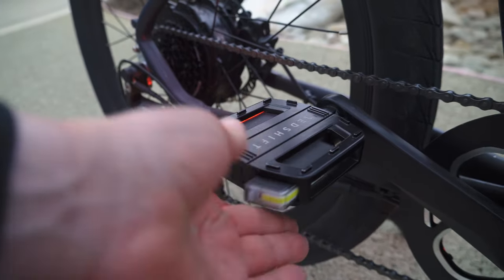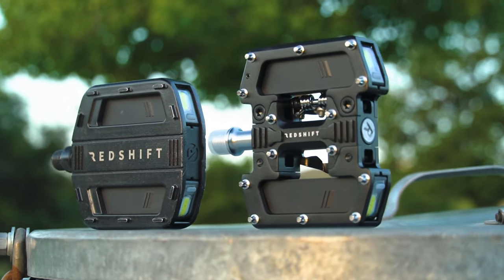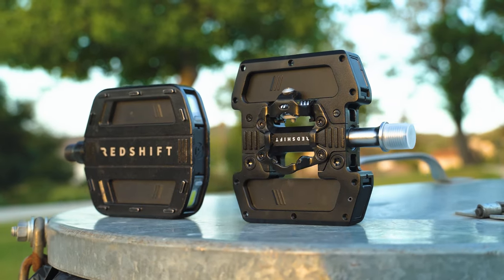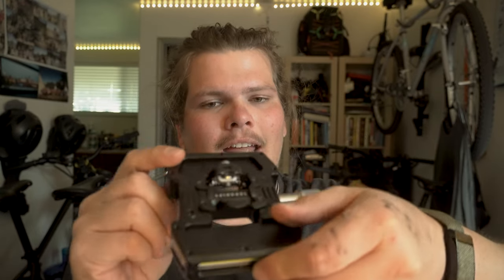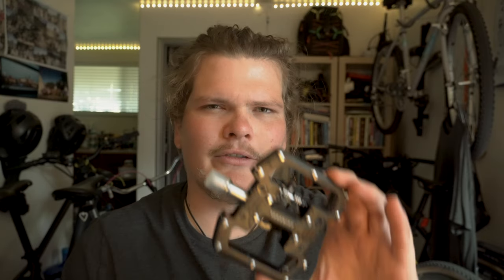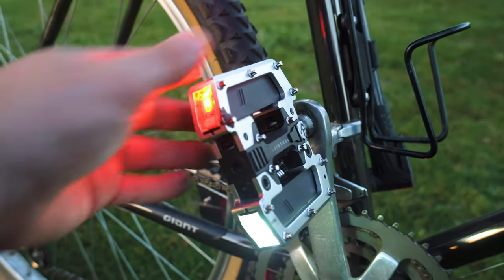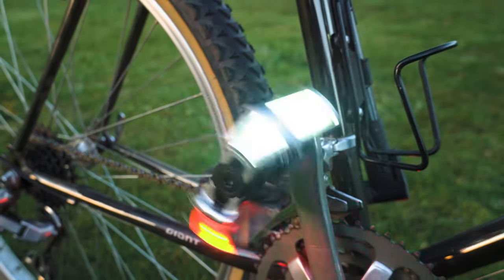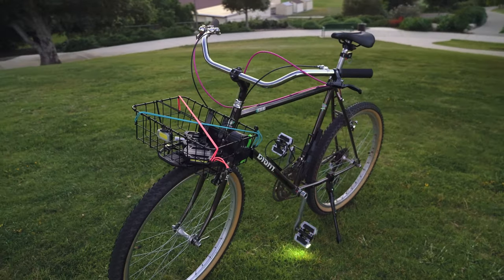My favorite pedals! | Arclight Redshift PRO